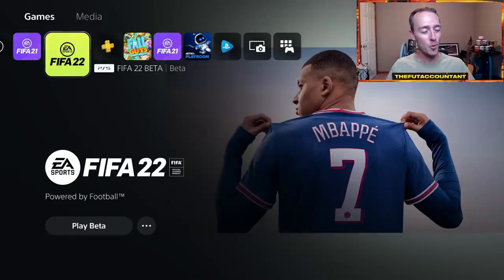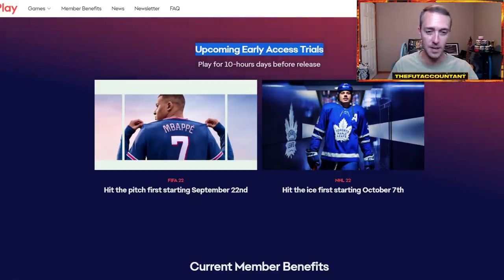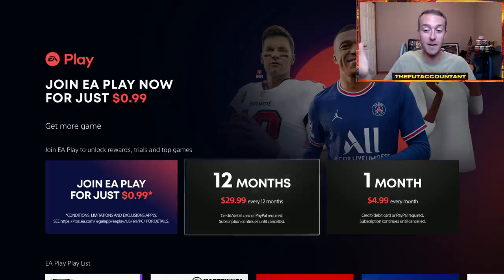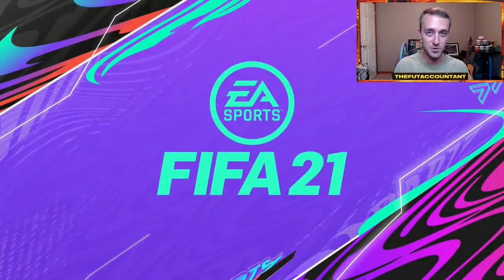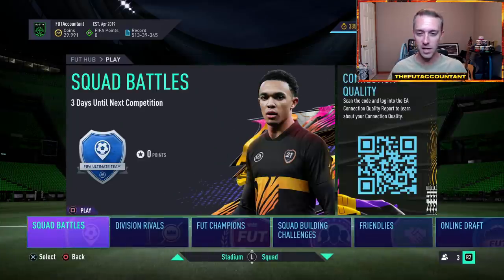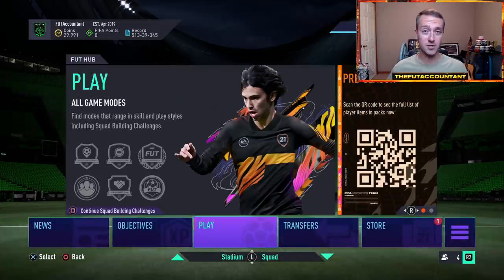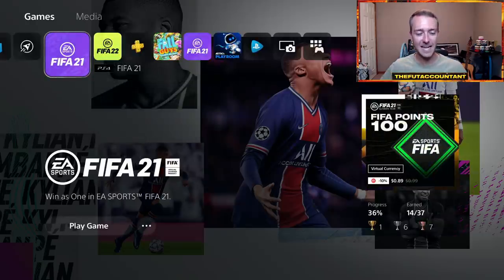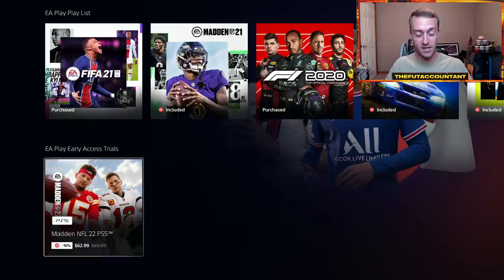HOW TO PLAY FIFA 22 EARLY?! BEST WAY TO USE EA PLAY 10 HOURS TRIAL! FIFA 22 Ultimate Team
How to Play FIFA 22 Early via EA Play 10 Hour Early Access Trial! This allows you to get on FIFA 22 Ultimate Team earlier than most and begin your FUT 22 Journey for a 10 hour period. In this video I talk about the 10 hour trial and best ways to use your limited time on the game!